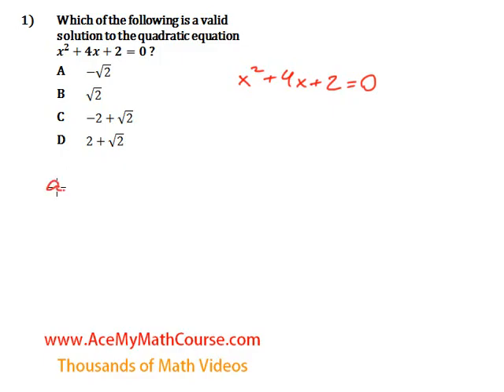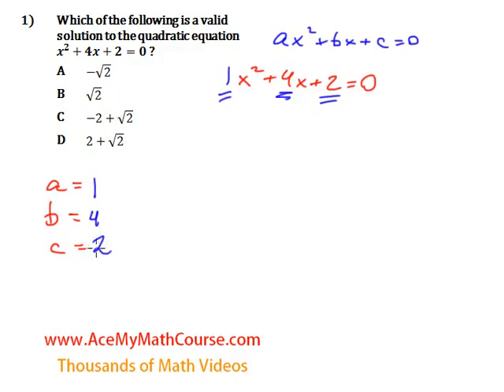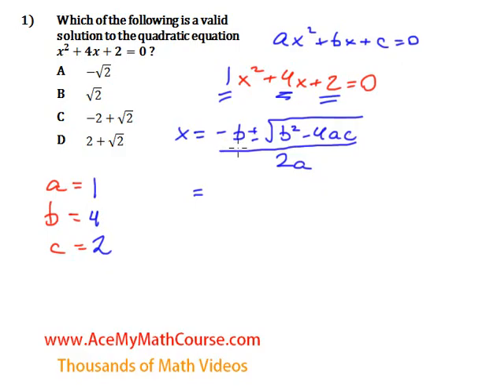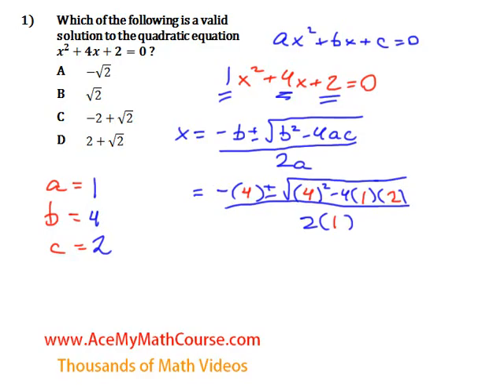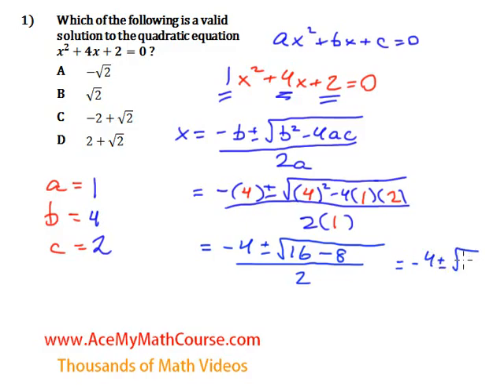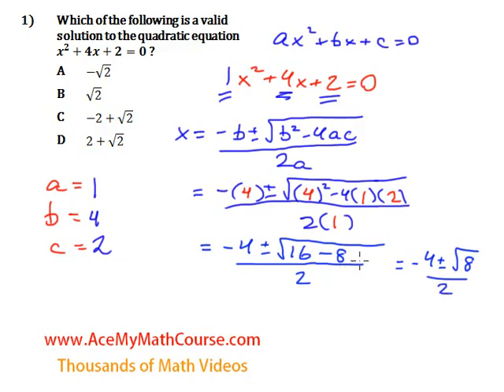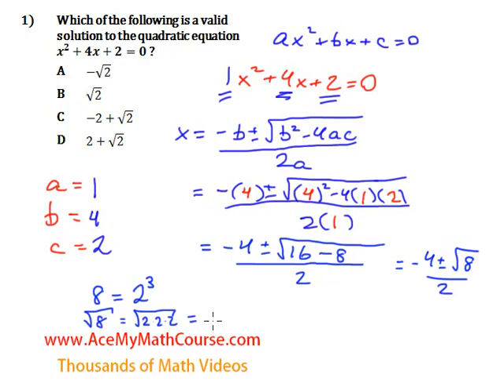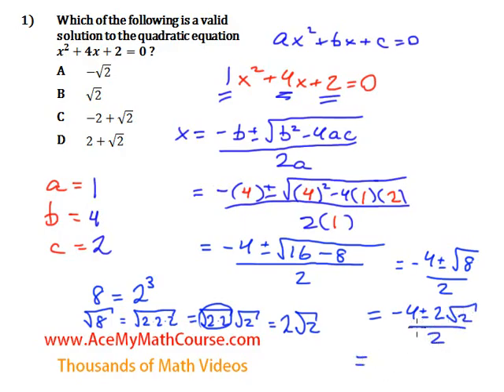Quadratics Pt.2 - Quiz Question #1